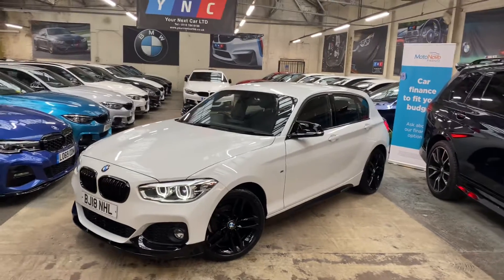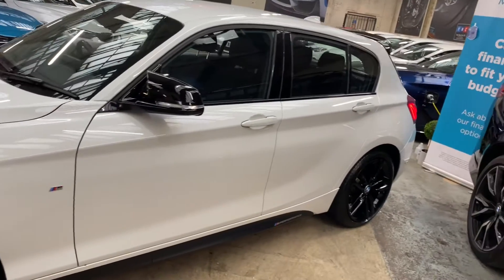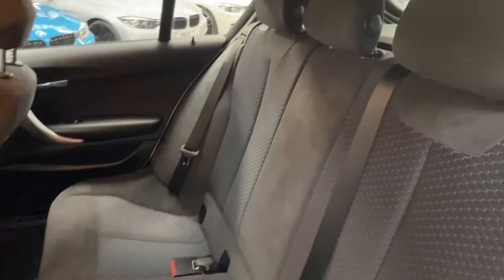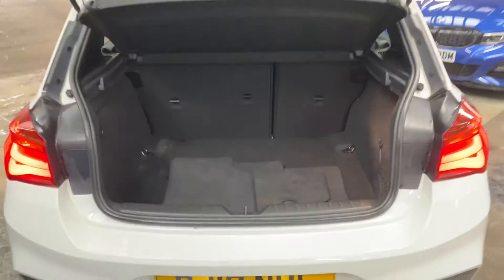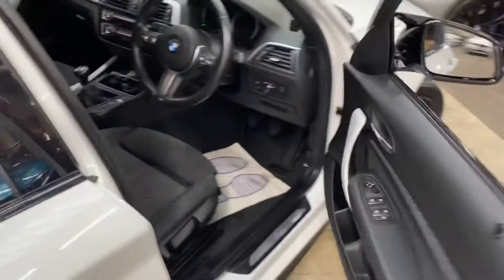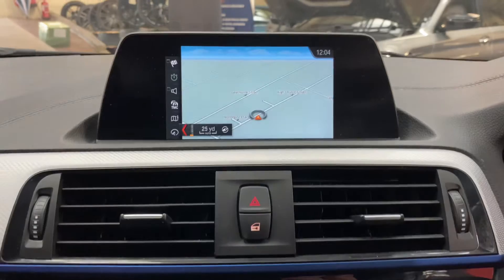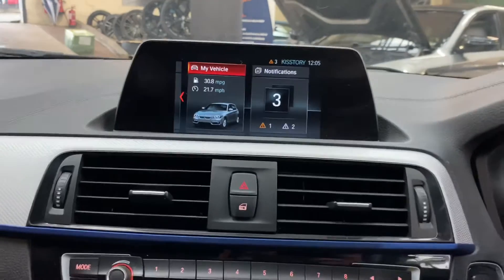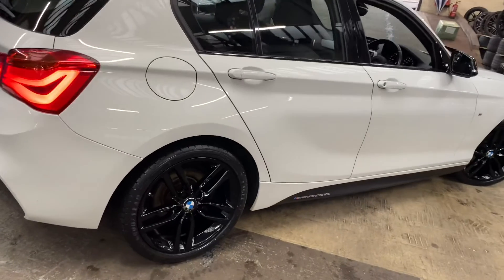(BJ18NHL) 118i M SPORT 5DR HATCH (M Sport Hatchback!!)